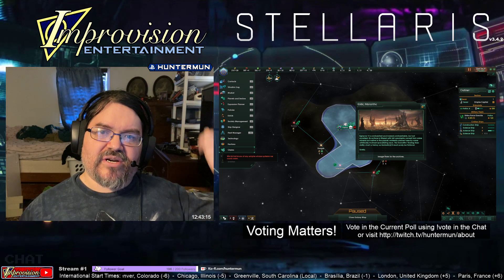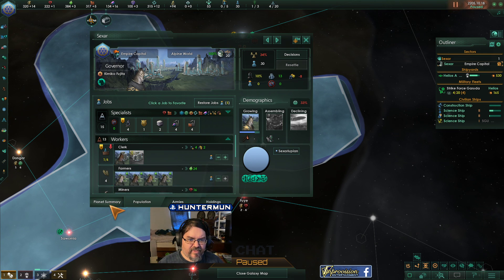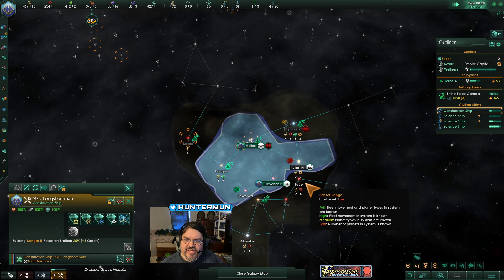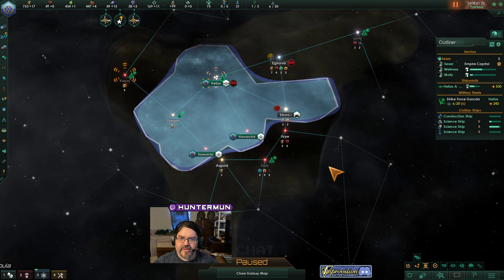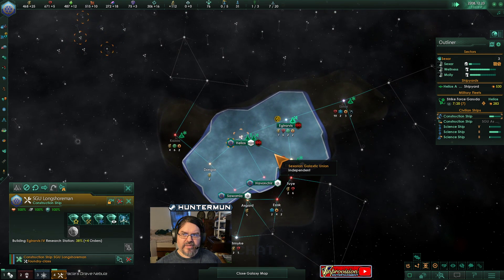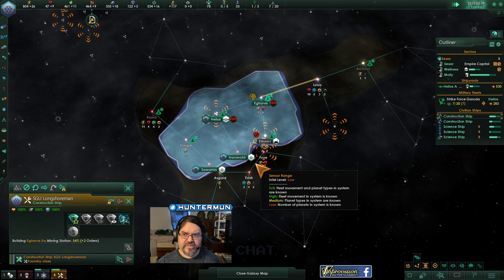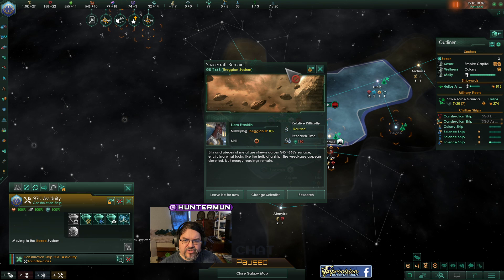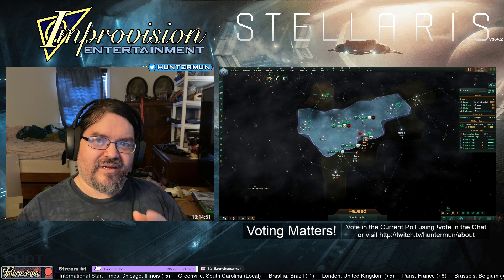Stellaris (Overlord Launch) | 02